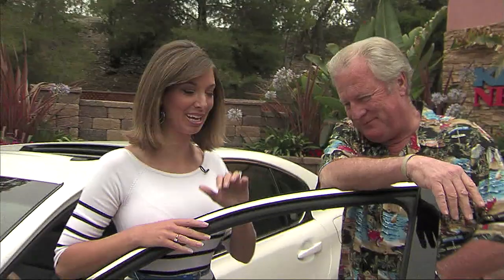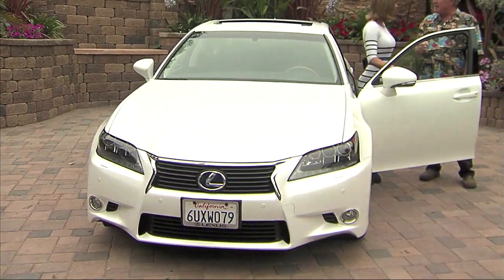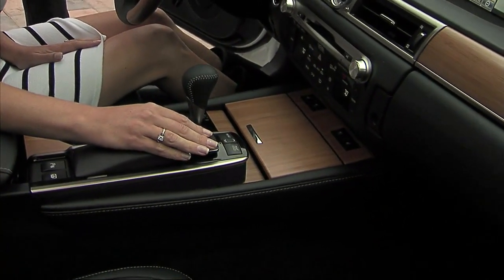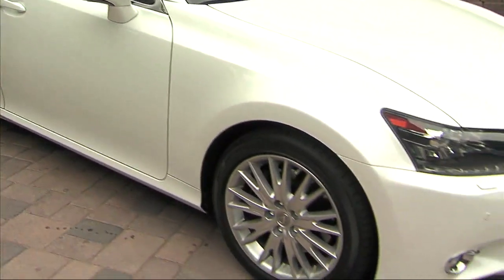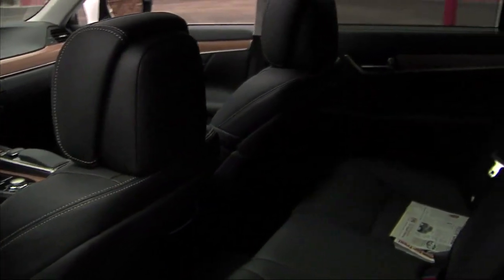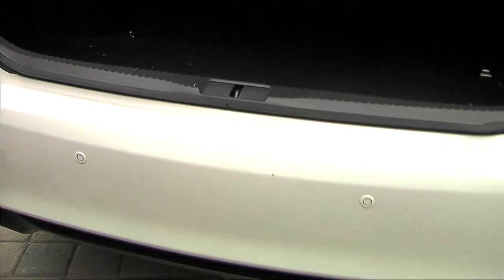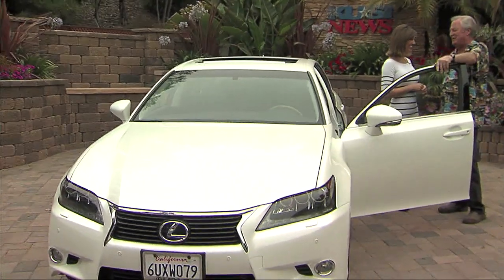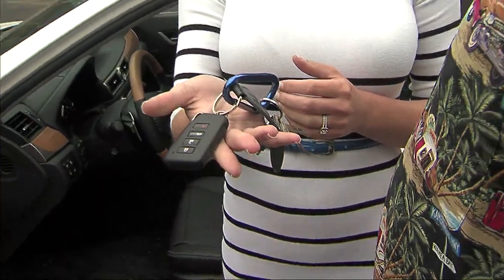7-6-12 Lexus 450 Hybrid